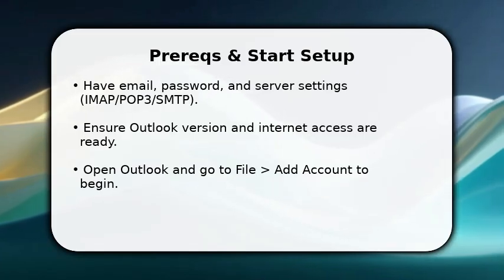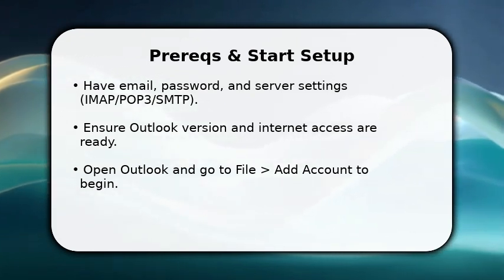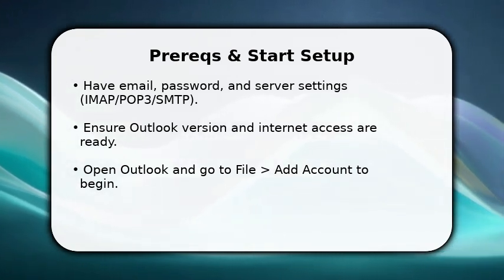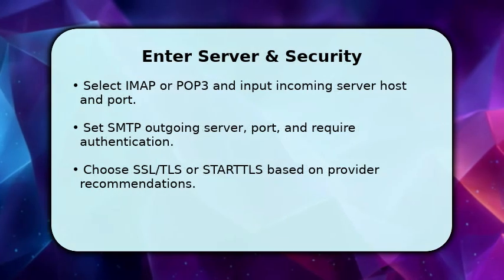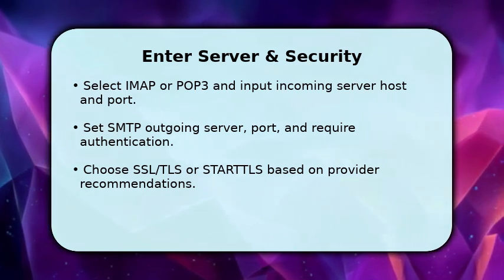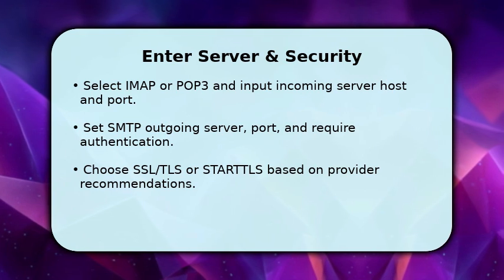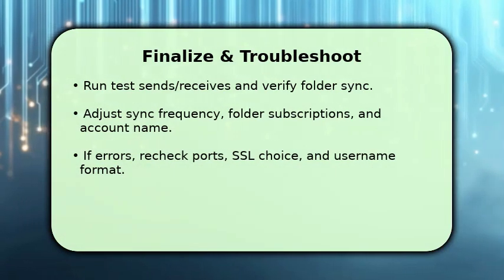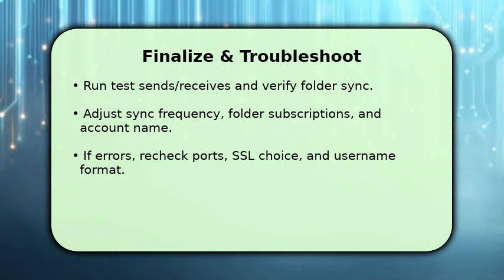How to Outlook Mail Configuration - Step by Step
Learn the step-by extricate process of configuring Outlook Mail with our detailed guide. From setting up your account to personalizing settings, discover how to tailor and optimize your email experience for efficiency.